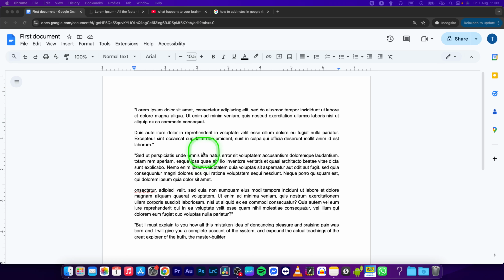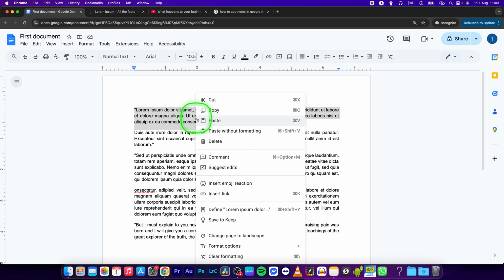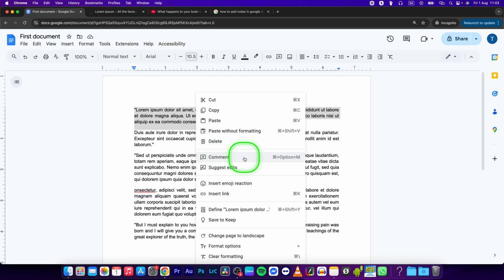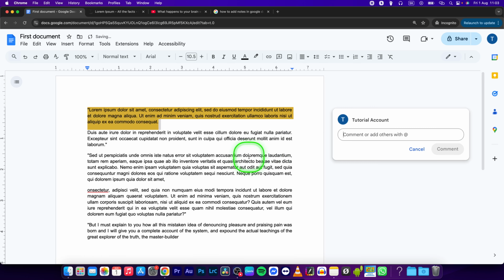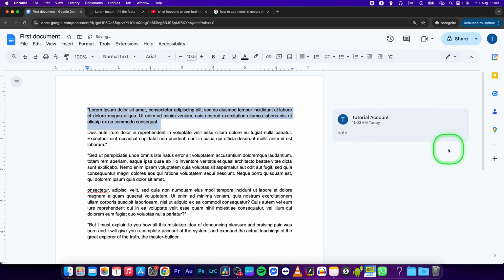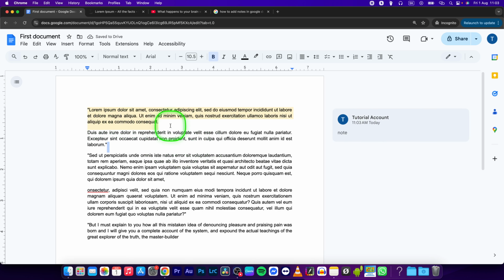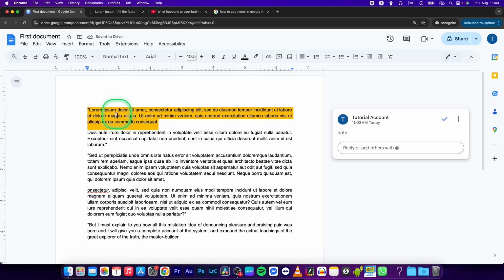How To Add Notes in Google Docs | Leave Comments | Google Docs Tutorial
In this video, we’ll show you how to add notes in Google Docs. Whether you’re collaborating with others or making personal notes for yourself, we’ll guide you through the simple process of inserting and viewing notes in your document.

How to Add Notes in Google Docs
How to Insert Comments in Google Docs
How to Add Footnotes in Google Docs
How to Use the Notes Feature in Google Docs
How to Add Side Notes in Google Docs
How to Add Feedback in Google Docs
How to Add Notations for Editing in Google Docs
How to Make Personal Notes in Google Docs